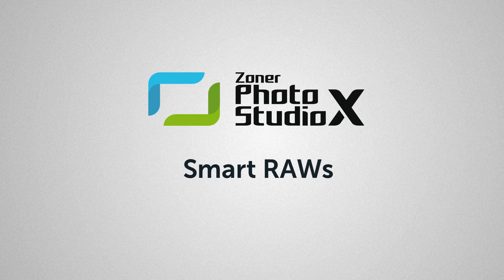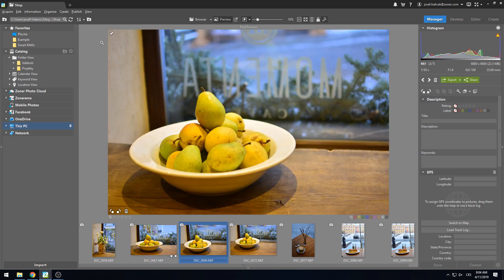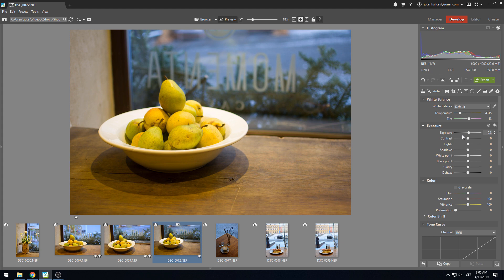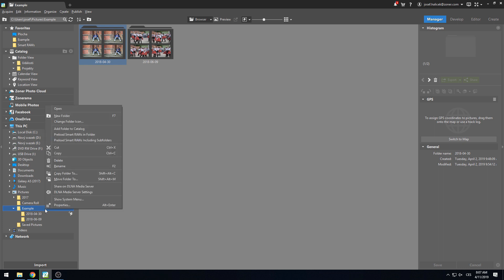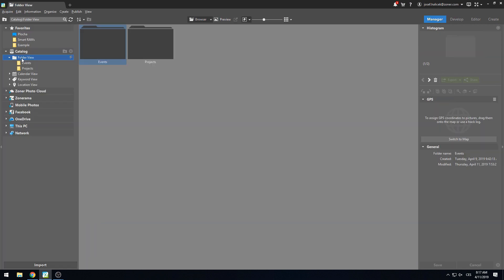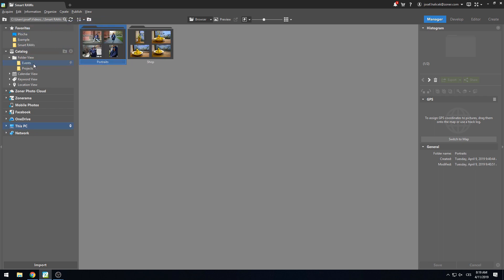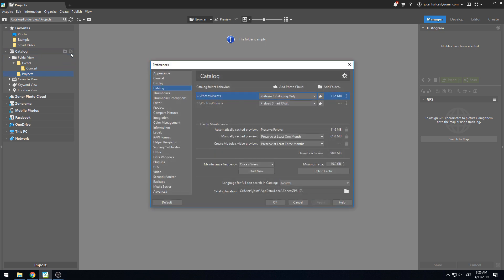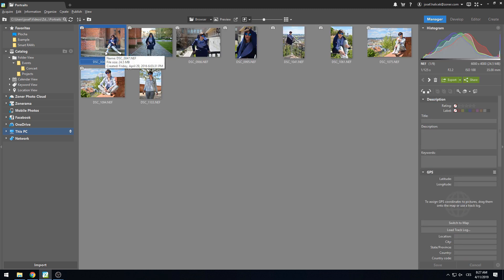How to use Smart RAWs in Zoner Photo Studio X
Discover another new feature from Zoner Photo Studio X Spring update 2019.